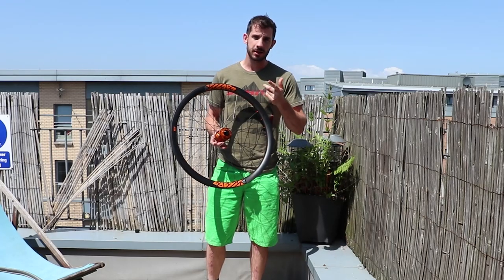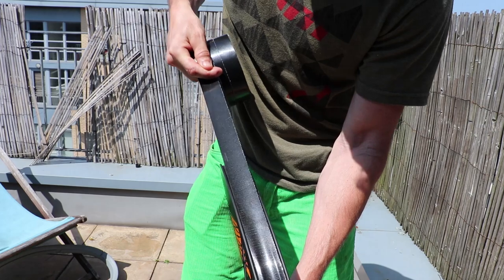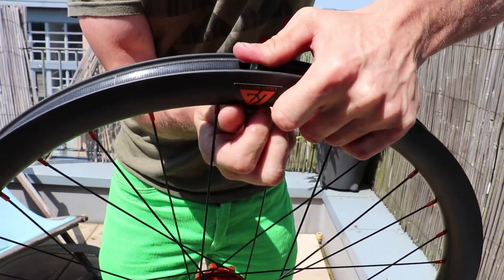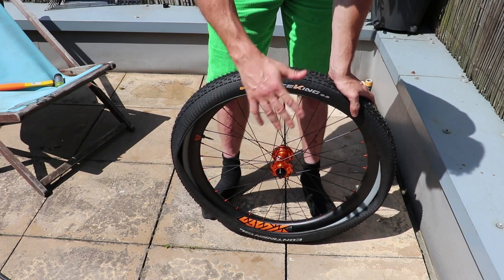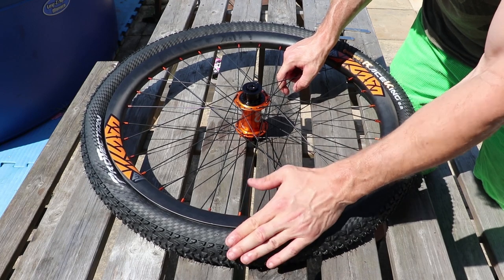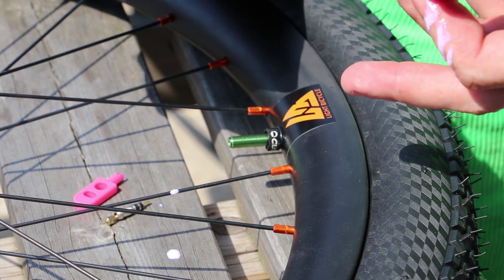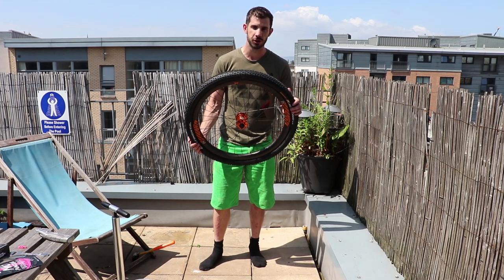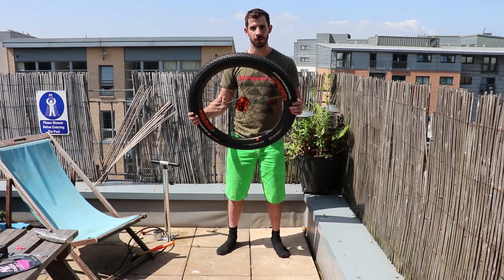How To Fit A Cushcore Tyre Insert + Go Tubeless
When I went to Sea Otter in May I mete the Cushcore guys and they kindly gave me some inserts to try out. I wanted to wait until I had my carbon rims built up before trying them. I heard they were tricky to fit but they actually went on easier than I expected, either way I made this video just to help those who were interested in trying it for themselves...I hope it's helpful!

Amazon links to my camera gear,

Gopro Hero 6
Joby Phone tripod
Joby SLR tripod
Canon 80D
80D Batteries
Rode Video Mic Pro
Rode Video Mic Compact
Canon M6
Manfrotto Travel Tripod

Tyre sealant
Tyre valves
Rim tape